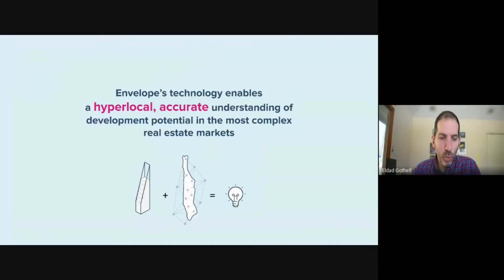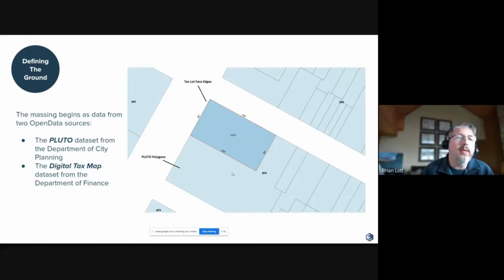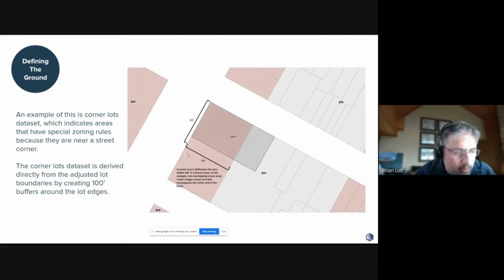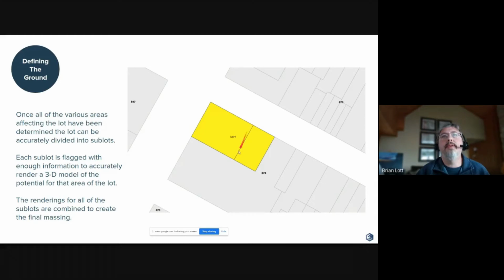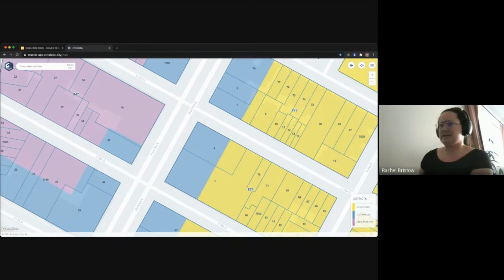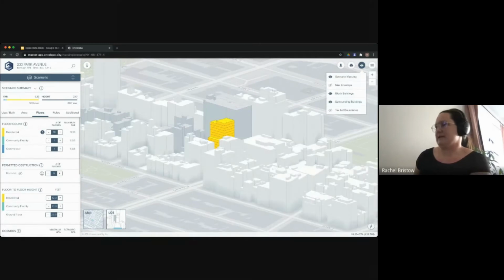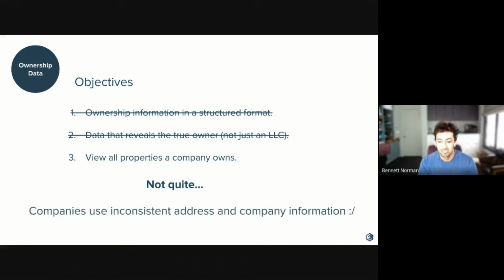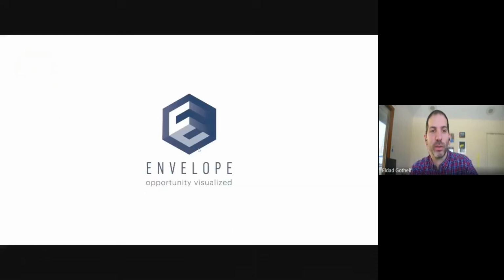Pushing the Envelope: Zoning Analysis in 3D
Envelope has developed a zoning and massing application that has digitized rules from the NYC Zoning Resolution and instantly identifies, interprets, and visualizes a site's zoning envelope in 3D.

In order to do this, we utilize datasets that are provided by NYC OpenData, combine them with other data sources, and process the data to derive a dataset that can accurately describe the zoning envelope for any lot in NYC.

This Open Data Week presentation will cover NYC zoning basics, demonstrate what we do, how we do it and discuss the ongoing challenges of working with complex, nuanced, and ever-changing data sets.

Presenters: Bennett Norman, Brian Lott, Eldad Gothelf, Rachel Bristow

Hosted by Envelope City as part of NYC Open Data Week 2021 on March 9 2021